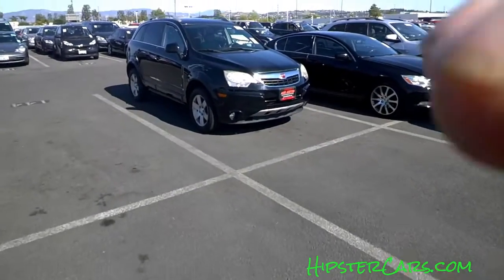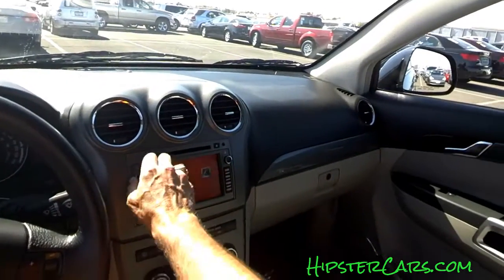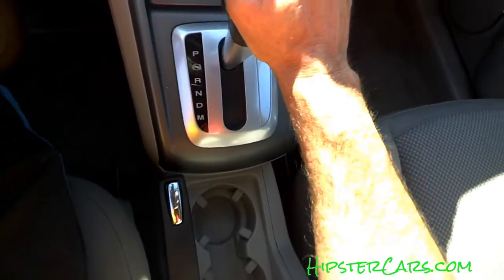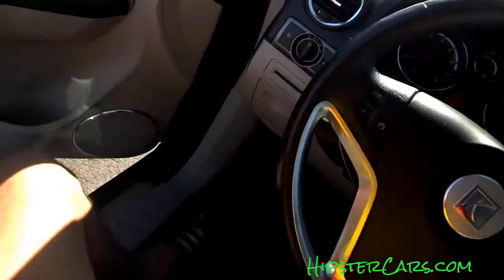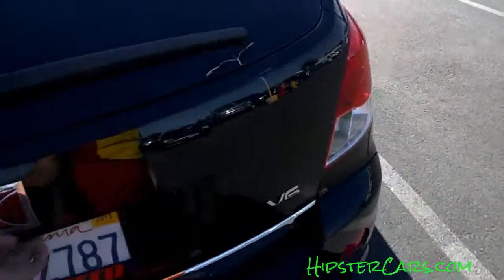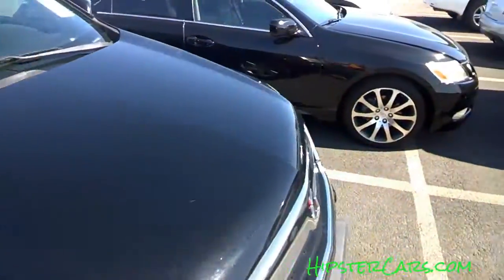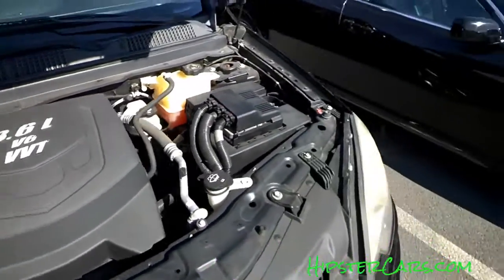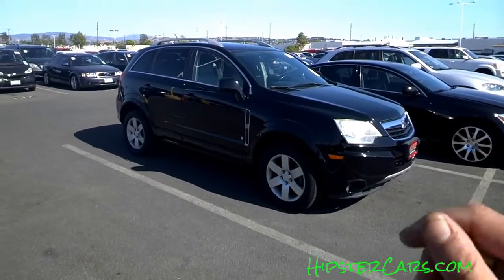Saturn Vue = New Pontiac Aztek ~ Video Comparison SUV CUV Hybrid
Saturn Vue is the New Pontiac Aztec SUV Red Line Video Review Compact Crossover SUV GM Theta Platform 3.6L V6 VVT Green Line. CUV or SUV You decide. This is a cool Saturn even avail in Hybrid models and being that I really like the Aztek that I had a few years ago I am thinking something like this would work good for me. EVERYONE Hates on Aztek but 99% have NEVER even sat in on... Amazing... It was 1 of the best SUV I owned. The Vue definitely has more room than my W140.

1 Owner Car Guy   (Nathan Wratislaw)